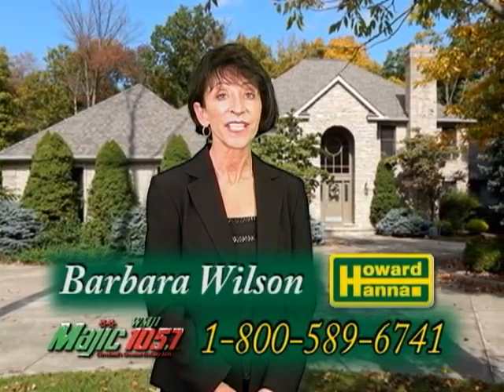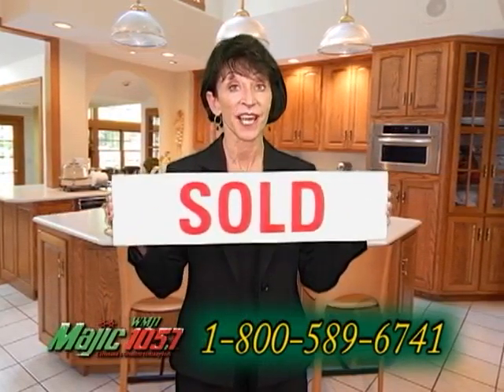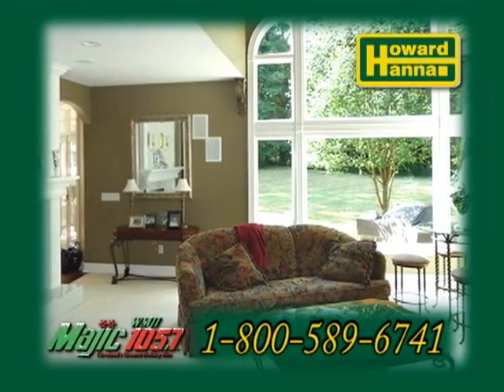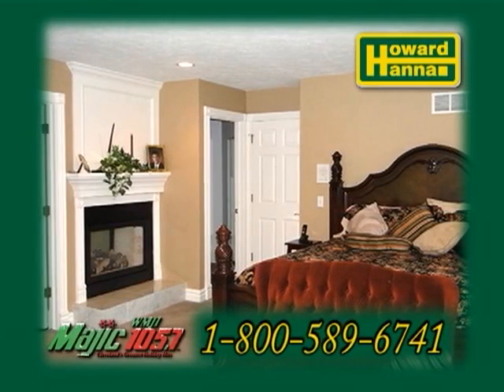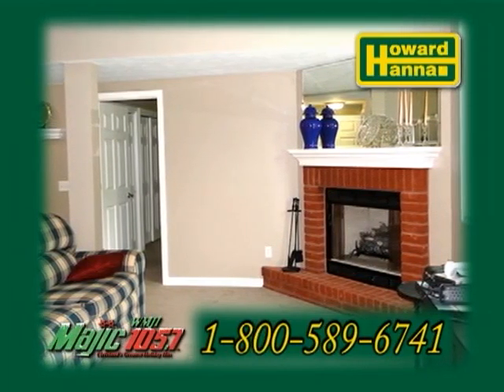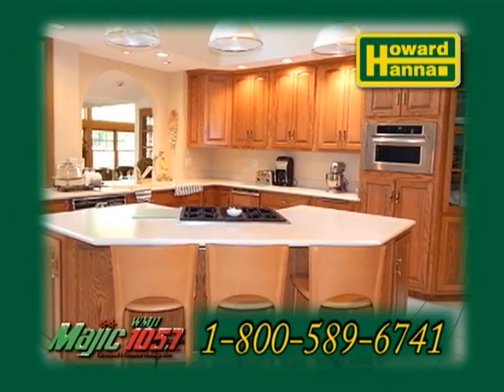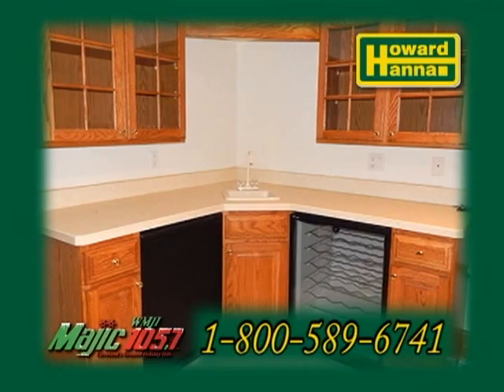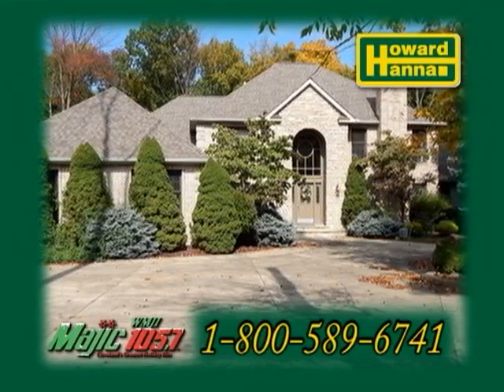26152 Osborne Road 3771 Clay Mountain Drive Barbara Wilson Segment Real Estate Showcase TV Lifestyle